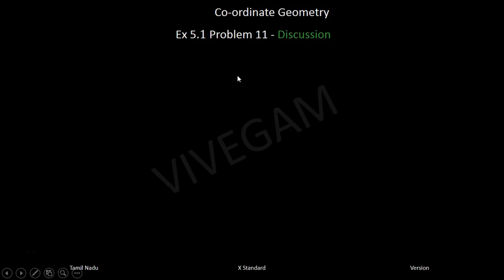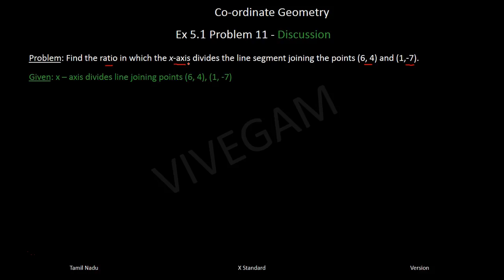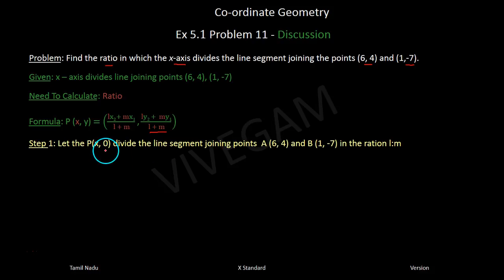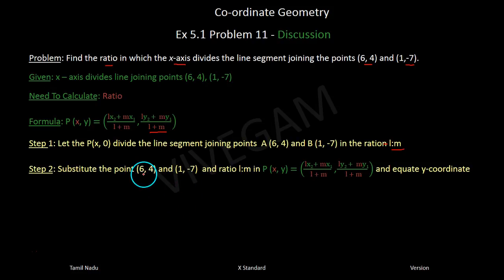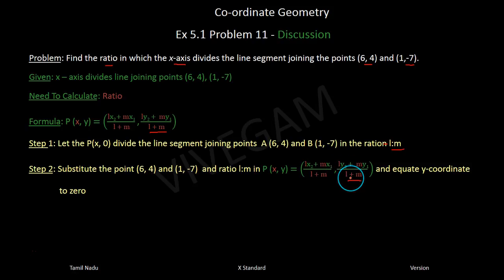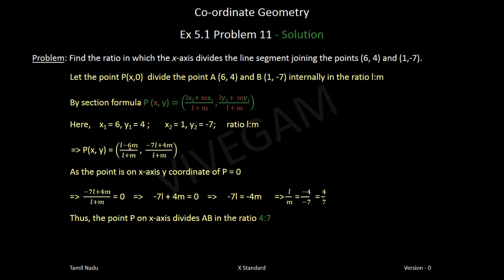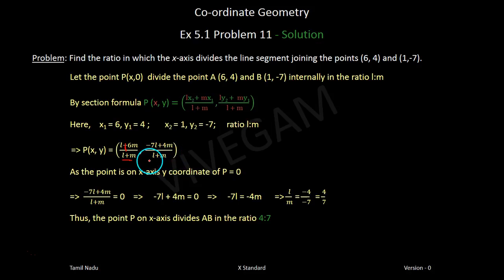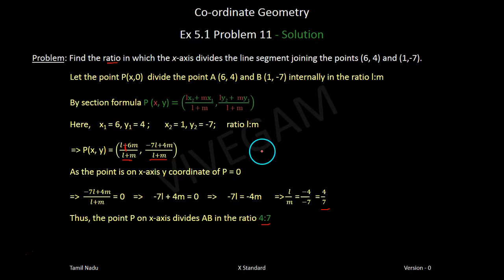5 1 11 c